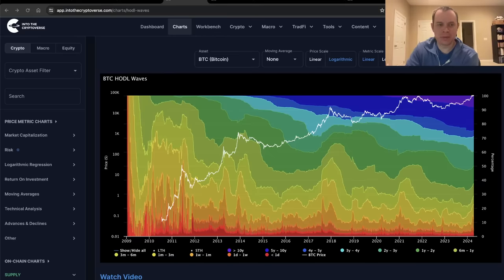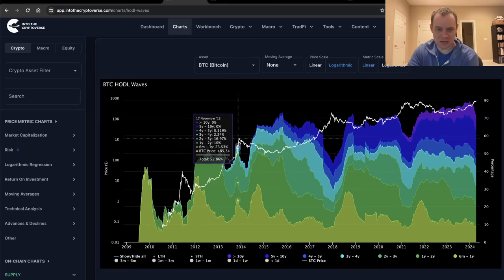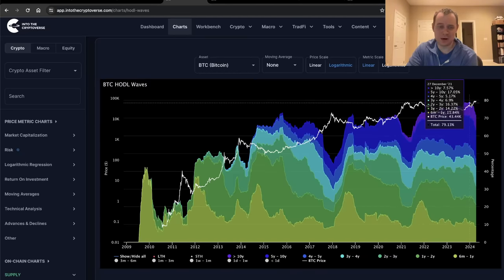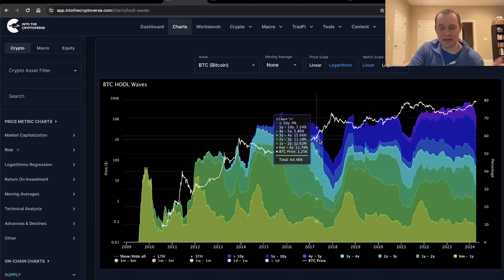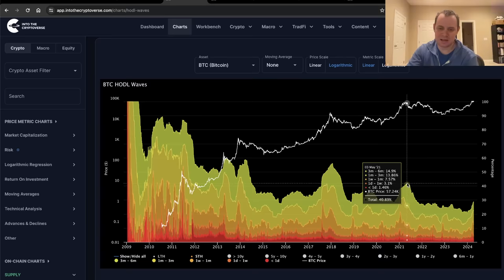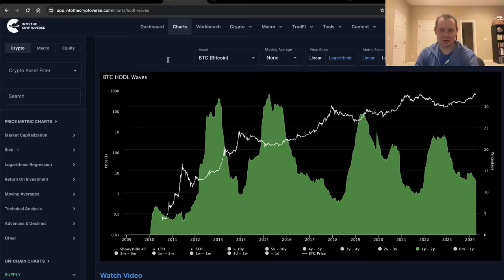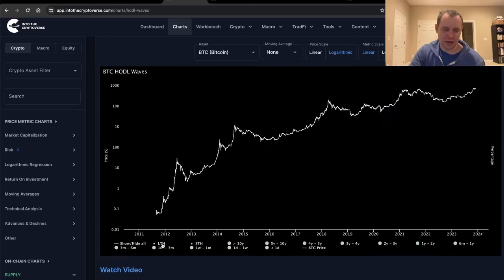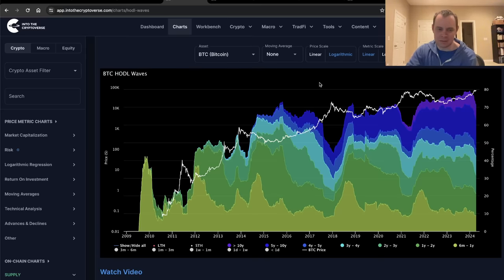Bitcoin On-Chain: HODL Waves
HODL Waves are bands that reflect what percentage of supply has been unused in a transaction for a certain period of time. For example, the “1-7 Days” band is the percent of total supply that's been held for at least 1 day but less than 7 days, “7-30 Days” is the percent of supply that's been held for at least 7 days but less than 30 days, and so on. The long-term age bands therefore show supply that has not moved for relatively long periods. The "greater than 10yr" age band shows the percentage of supply that has not moved in over 10 years. LTH stands for the Long-Term Holder band which accumulates bands of coins that have not moved in over 6 months. STH stands for the Short-Term Holder band which represents coins that are younger than 6 months.